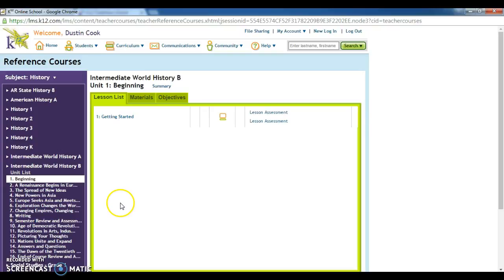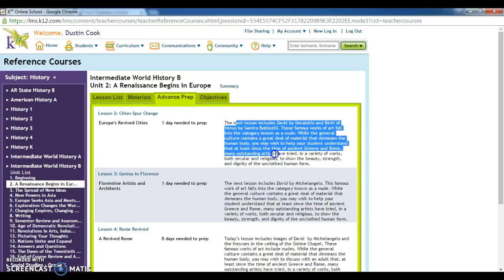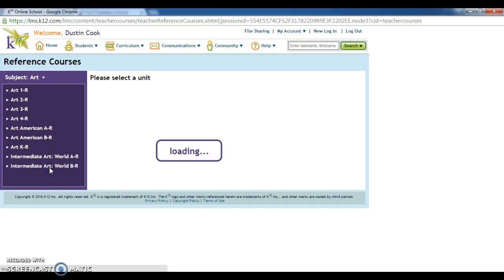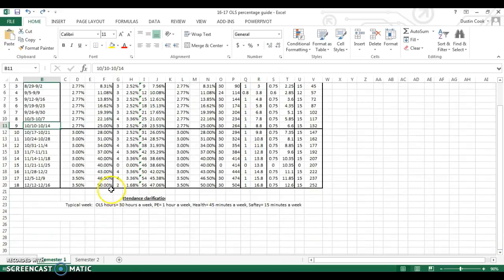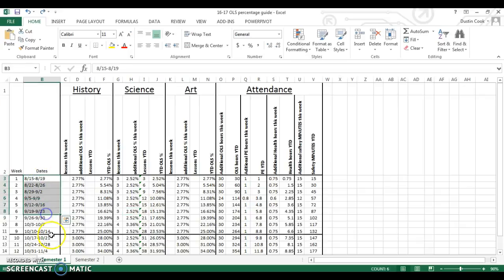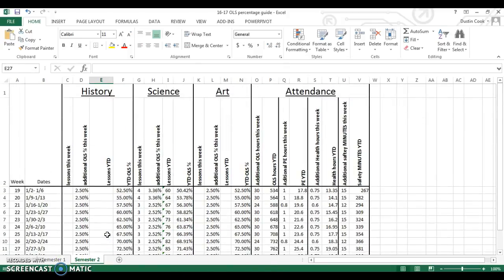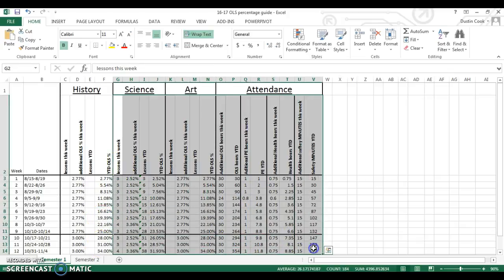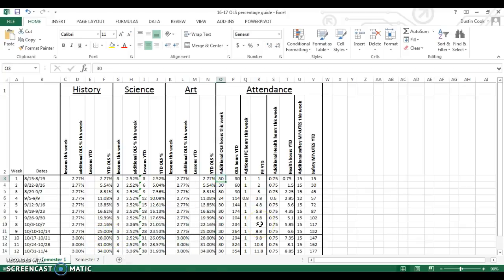16-17 History/ Art/ Progress guide